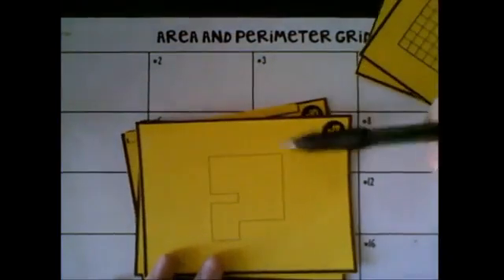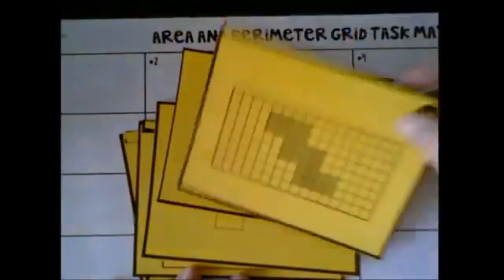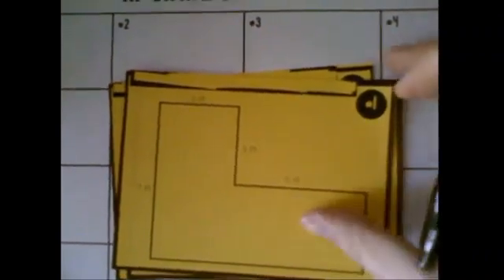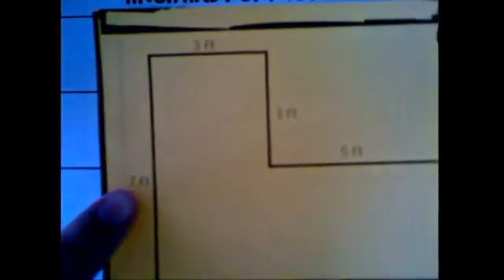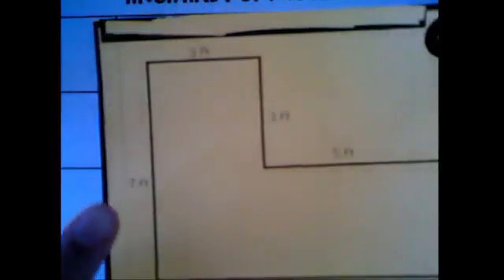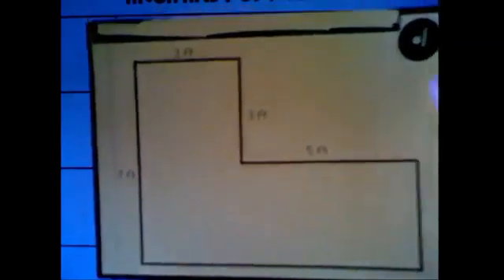Uos Perimeter of What?!